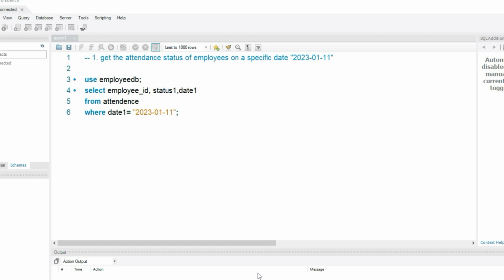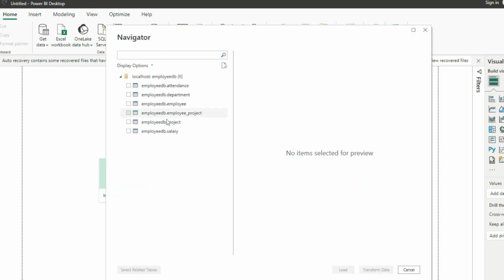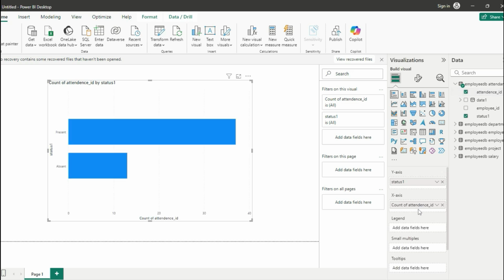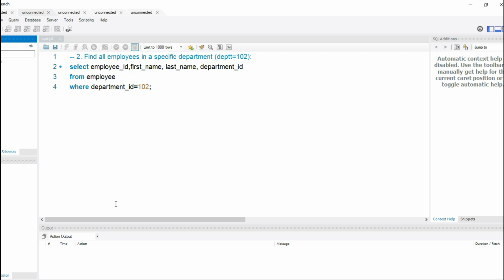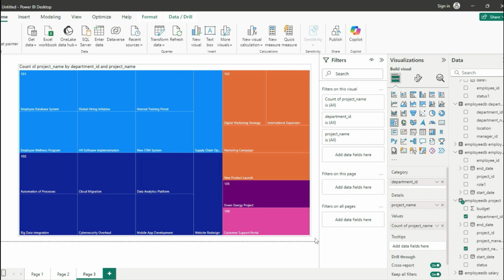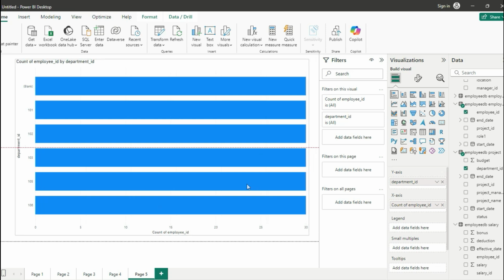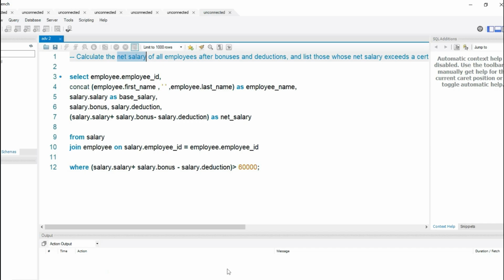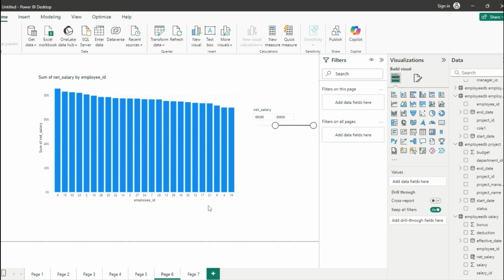DAY-5-Building an End-to-End Employee Management System: A 6-Part Project Journey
"Build an End-to-End Employee Management System: A 6-Part Data Science Project"

In this comprehensive project, we will guide you through creating a fully-functional Employee Management System using SQL and data analysis techniques. Divided into six detailed phases, this project covers everything from dataset exploration to data visualization.

Phase 1: Understanding the Dataset
Explore and analyze the employee dataset to identify key attributes like EmployeeID, Name, Department, Salary, and Date of Joining. Learn about data cleaning, identifying missing values, and ensuring data integrity.

Phase 2: Designing the Database
Learn how to create an efficient relational database for employee management, including tables for employees, departments, and salaries. Master the concepts of primary keys, foreign keys, and normalization.

Phase 3: Populating the Database
Understand how to insert data records into the database and populate the tables with real-world data. Learn to handle bulk inserts and manage data consistency.

Phase 4: Executing Basic SQL Queries
Master basic SQL operations like SELECT, WHERE, and JOIN to retrieve employee information. Practice filtering data and working with multiple tables to pull useful insights.

Phase 5: Advanced SQL Queries
Learn advanced SQL techniques including GROUP BY, HAVING, subqueries, and aggregate functions to analyze employee data, generate summaries, and identify patterns in employee performance, salary distribution, and other metrics.

Phase 6: Data Visualization and Reporting
Transform your raw data into meaningful visualizations using tools like Power BI or Tableau. Create interactive dashboards and insightful reports to present findings to stakeholders, helping them make data-driven decisions.

By the end of this project, you’ll have a fully functional Employee Management System, along with the practical knowledge to build and manage complex data-driven systems. This end-to-end project is perfect for anyone looking to strengthen their skills in data science, SQL, and database management.